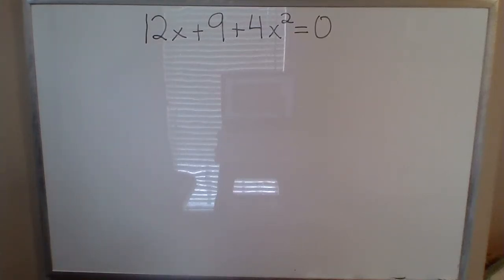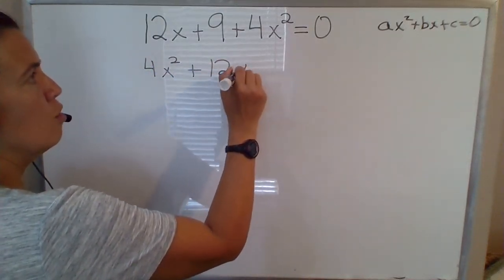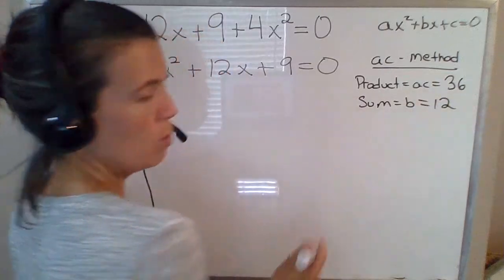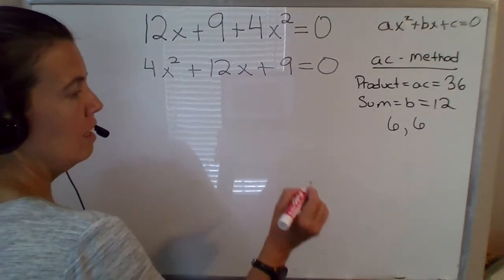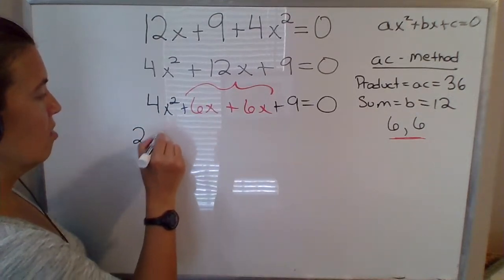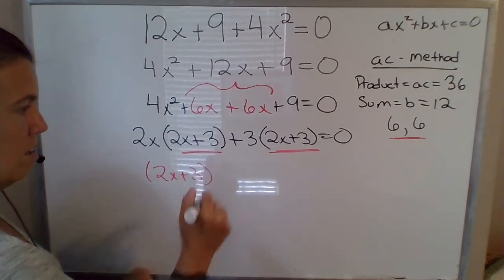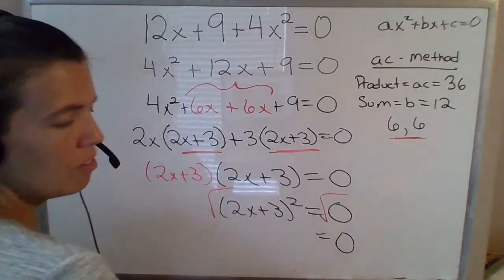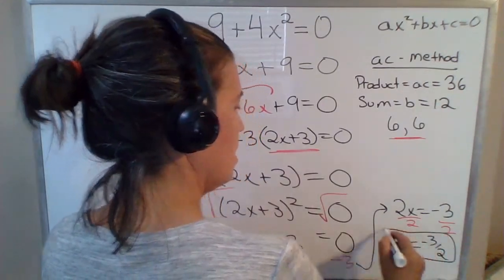solve a quadratic equation